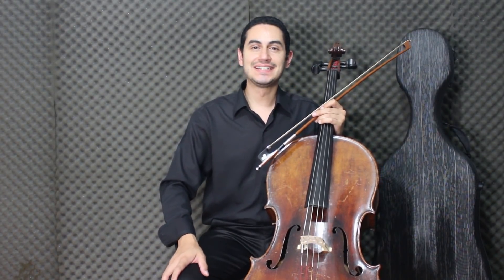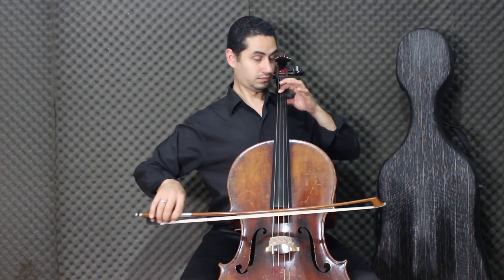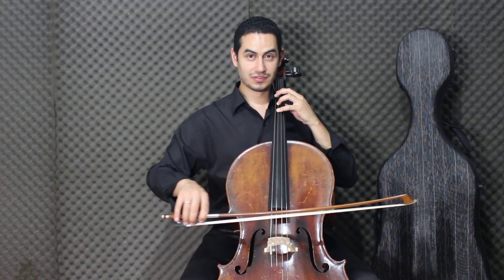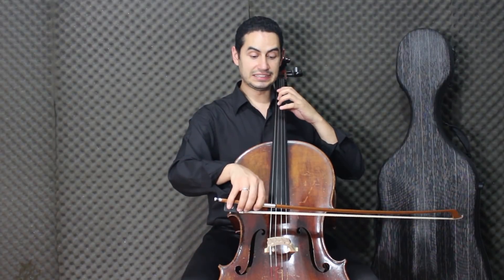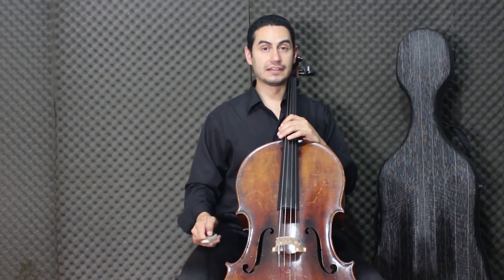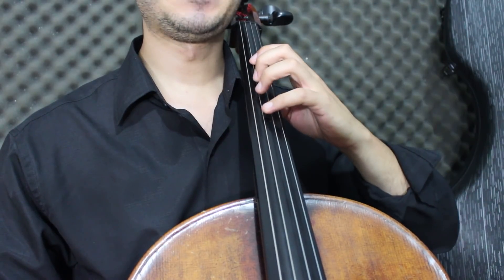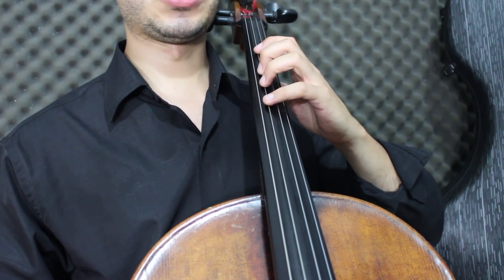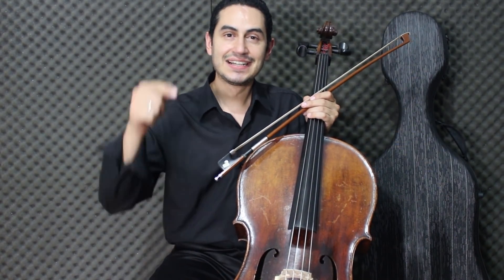NOITE FELIZ no VIOLONCELO - Aprenda a Melodia no Cello - Prof. Boaz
NOITE FELIZ no VIOLONCELO - Aprenda a Melodia no Cello - Prof. Boaz Musica de Natal no Cello Noite Feliz - FELIZ NATAL

VIOLINO E CELLO - DUO LOVE STRINGS:
🔵Precisa de acessórios para o seu instrumento?

🔵VIOLONCELO de madeira maciça à venda
Marca Eagle CE200
Tamanho 4/4

Marca Parrot
tamanho 4/4